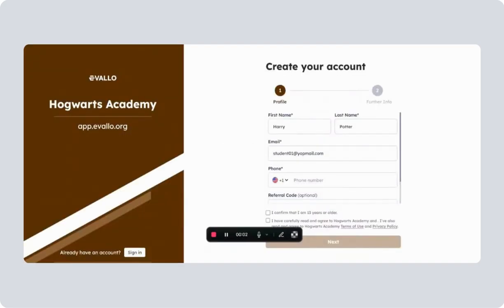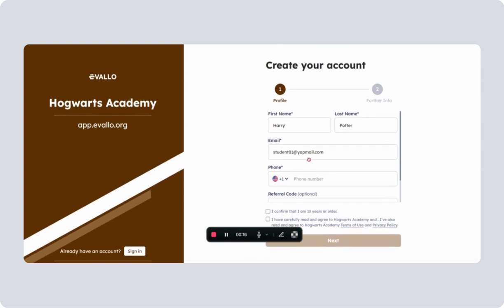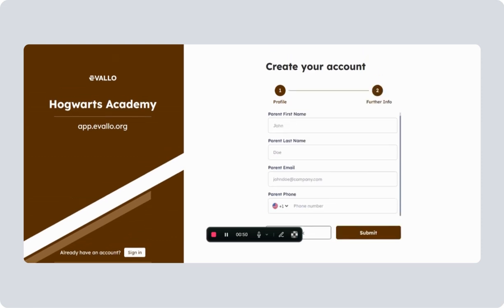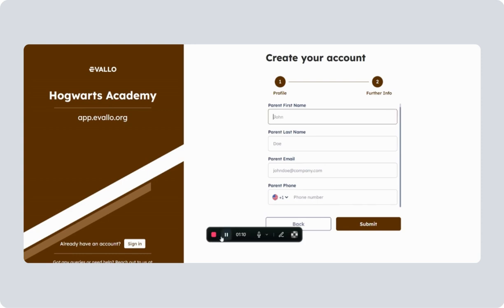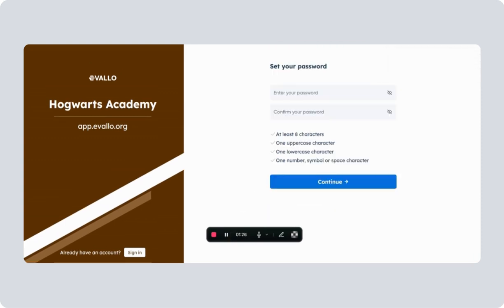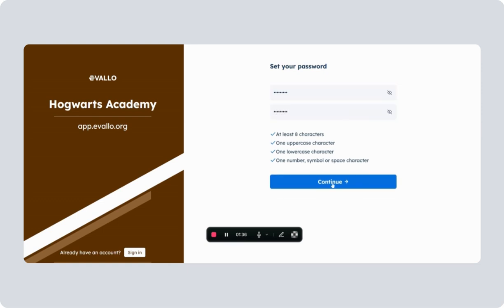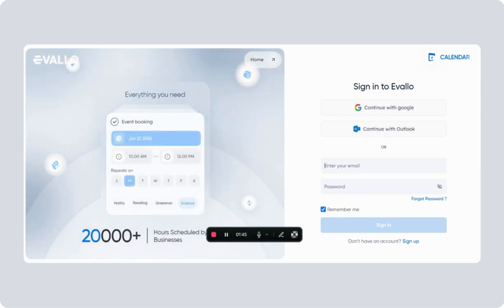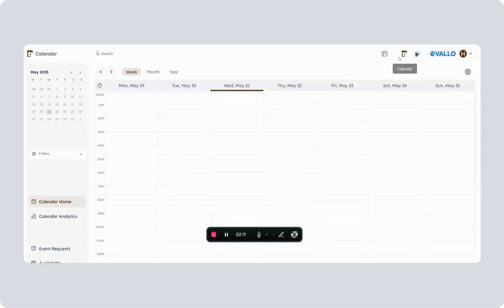Student Ccreating an Account | Parents